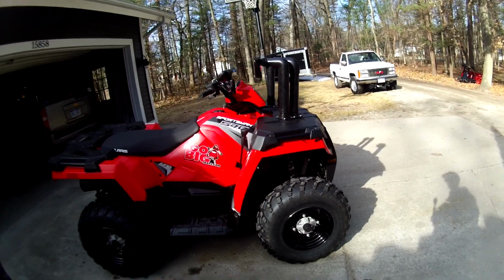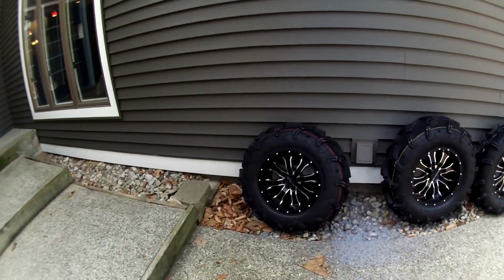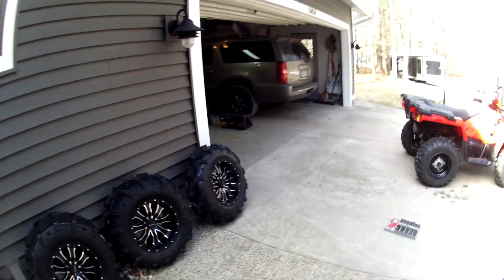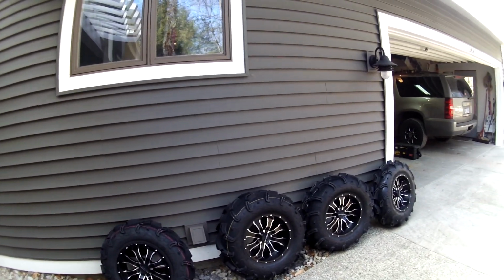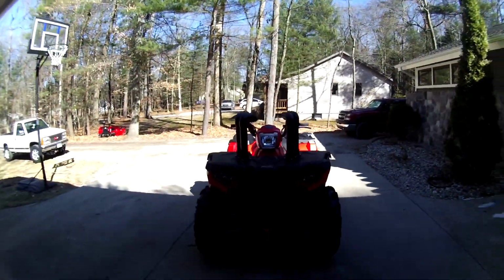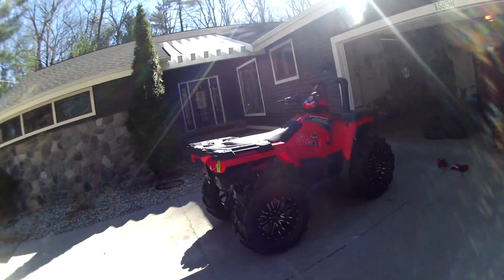28" Zillas on 570 Sportsman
I install 28" Maxxis Zilla Tires and 14" Raceline wheels on my 2017 Polaris Sportsman 570 EPS with no lift. I also take times and speeds before and after.